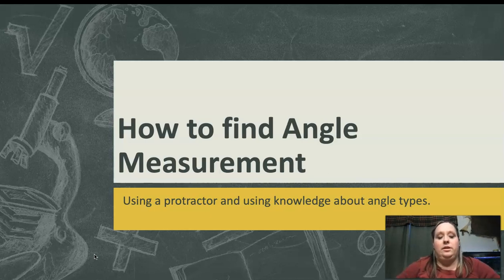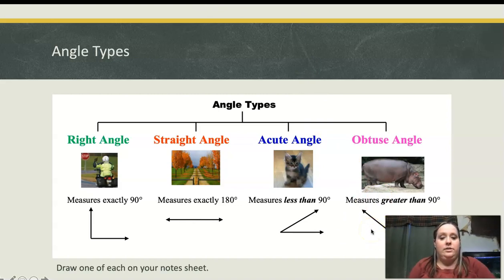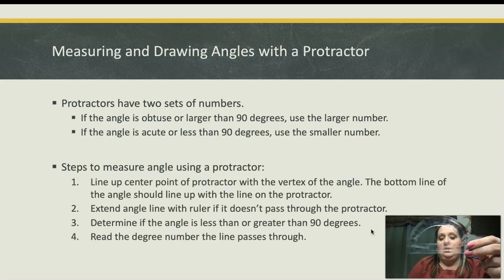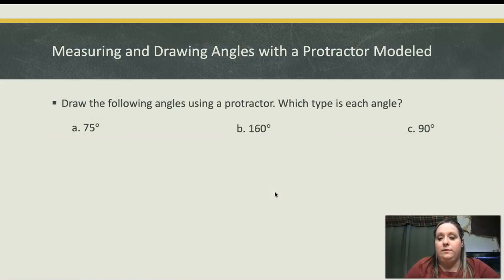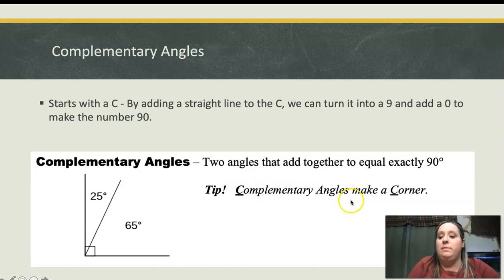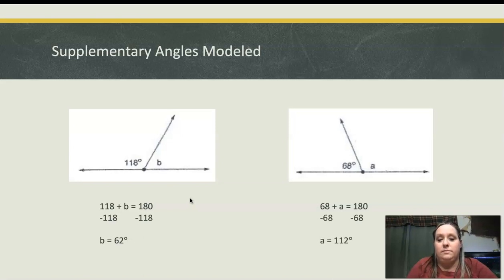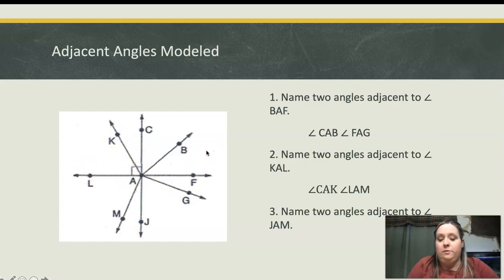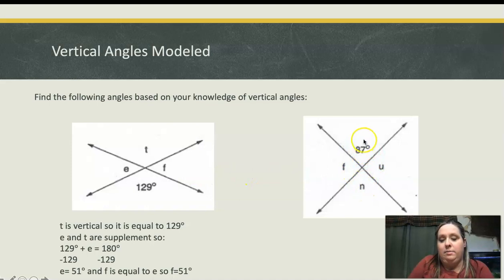How to find Angle Measurement Flipped Lesson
7th Grade geometry flipped lesson